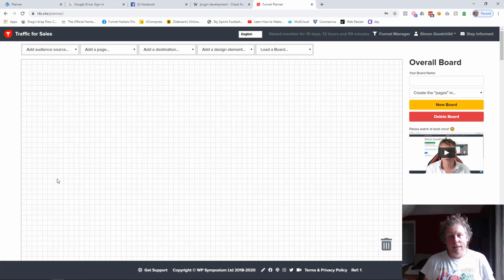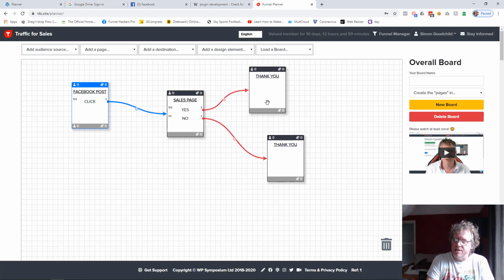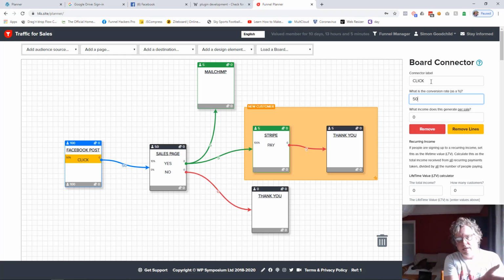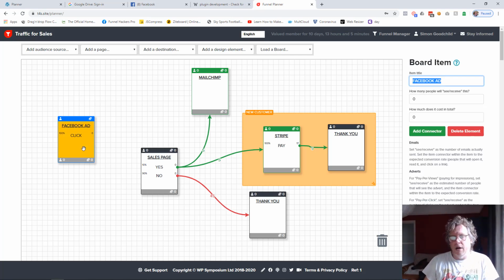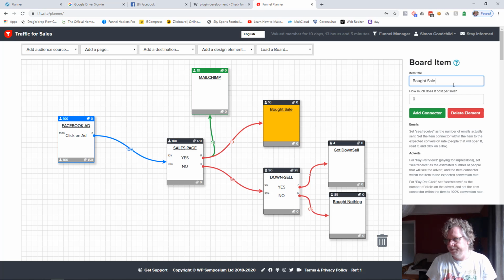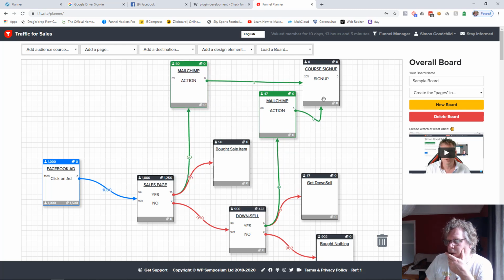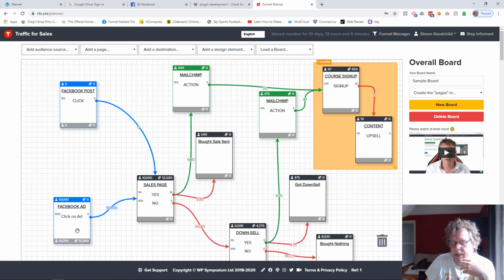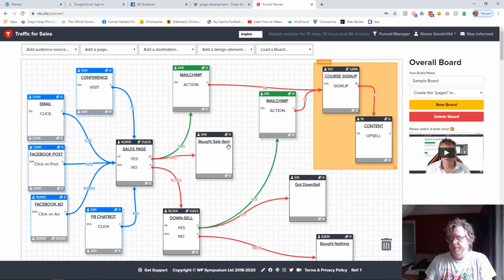t4s funnel planner 1080p